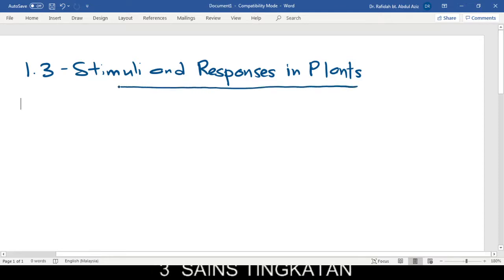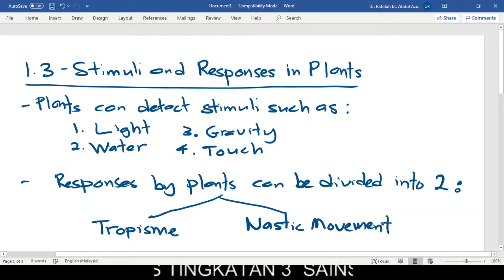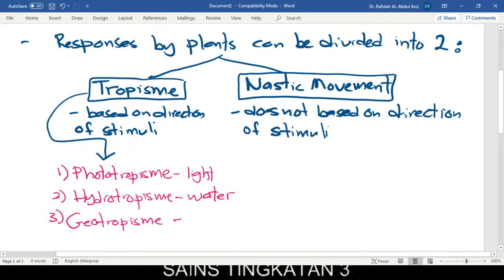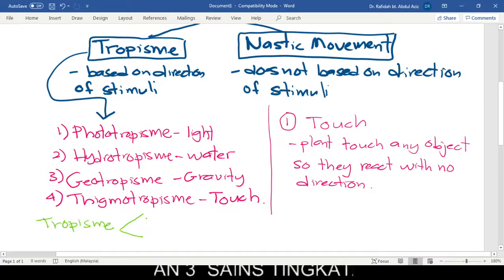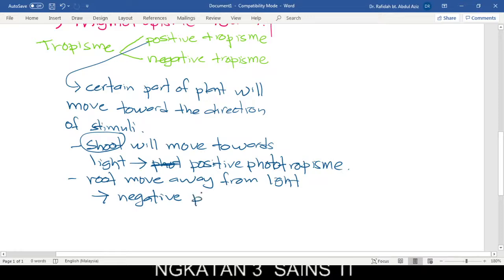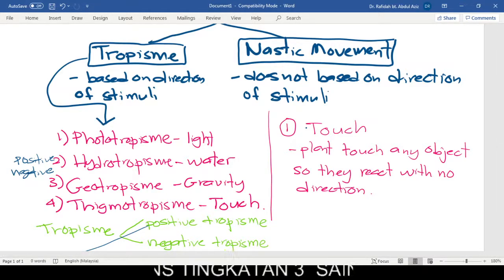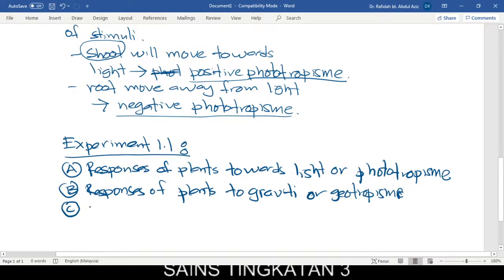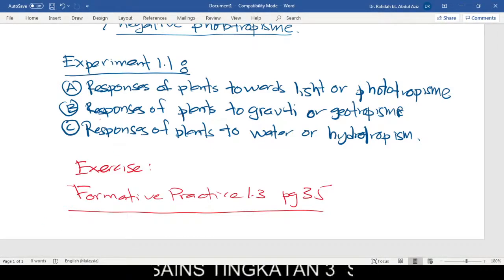1.3 Stimuli and Responses in Plants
PdPR Science Form 3 by cikgu Nizam